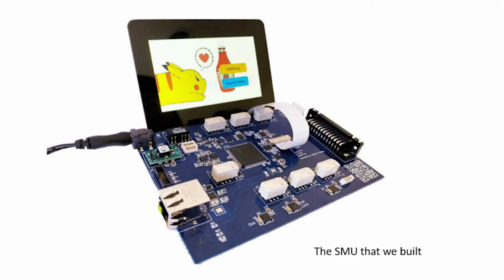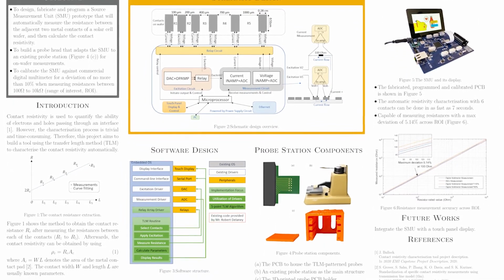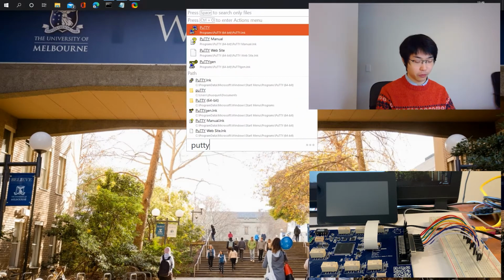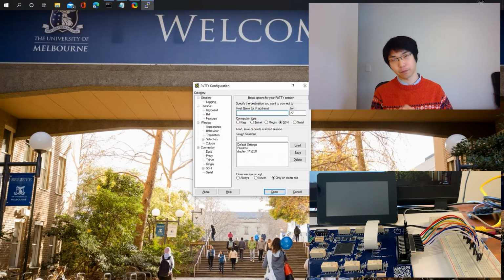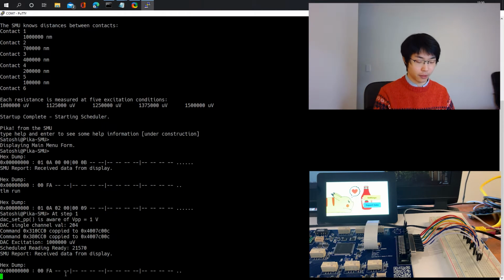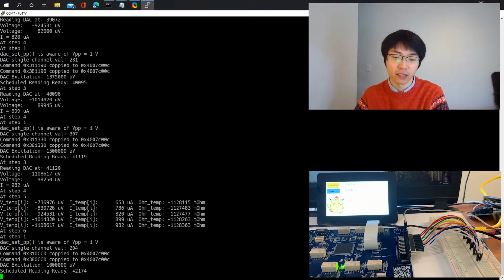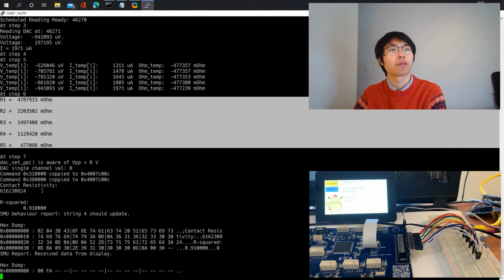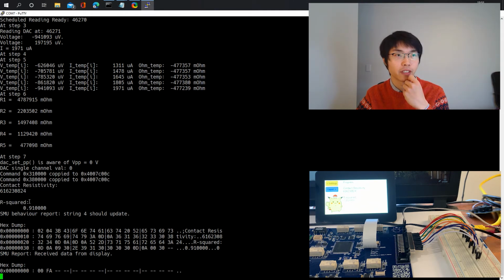EEE Zhuoqun Liu Endeavour Presentation Video